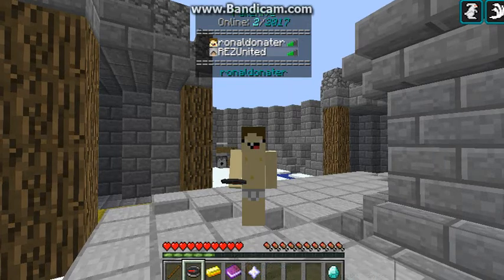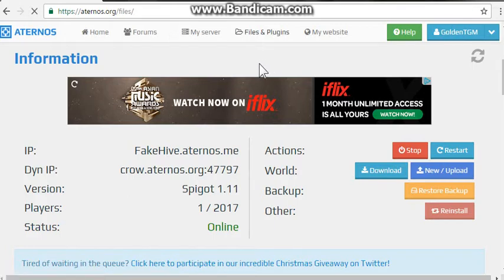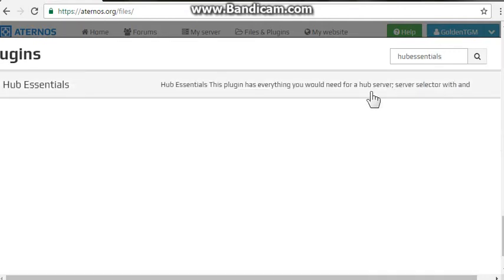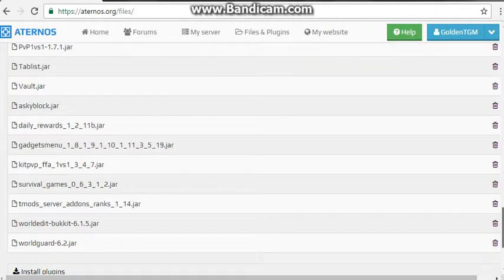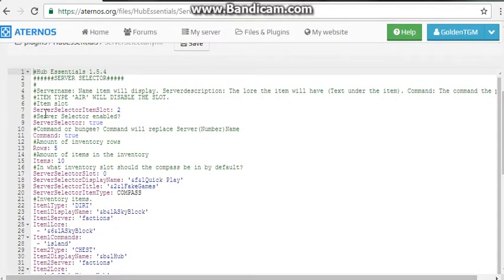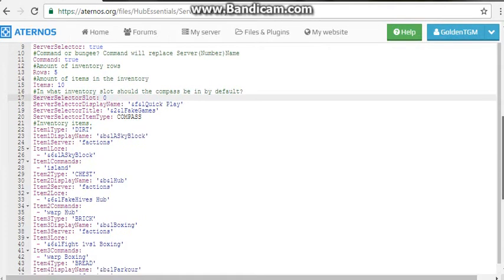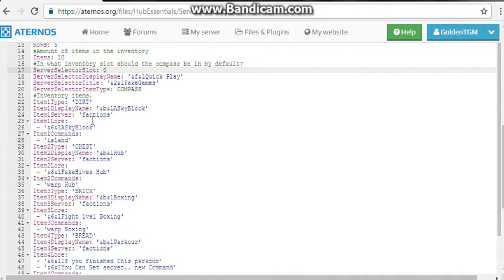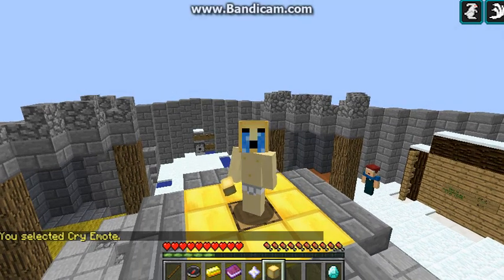Minecraft Server Selector Plugin (Every Servers Using This) |GoldenBird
Oops Sorry Guys I forgot the after you done of editing the config make sure you save and reload or restart the server.